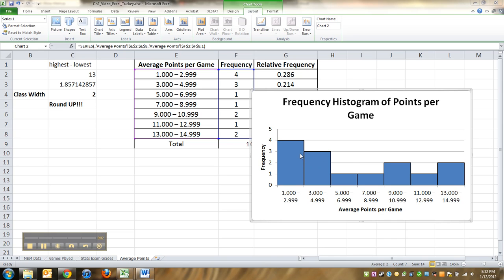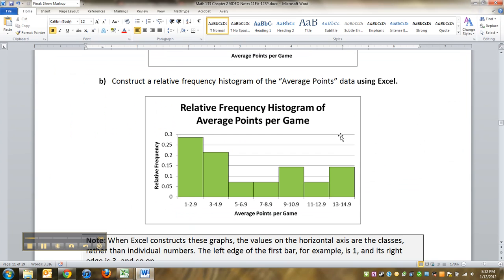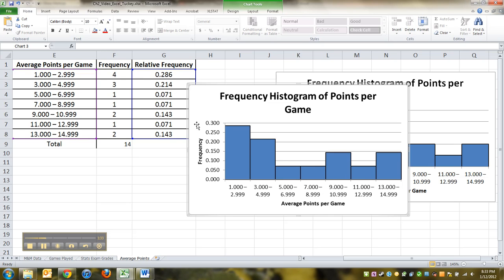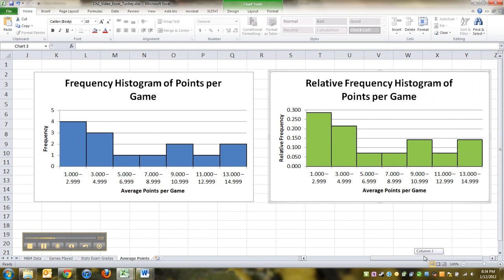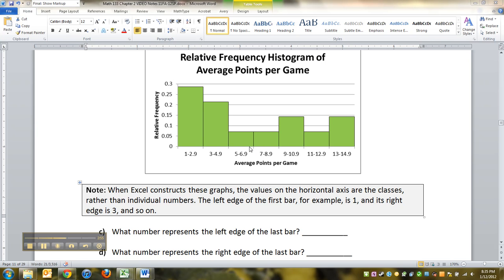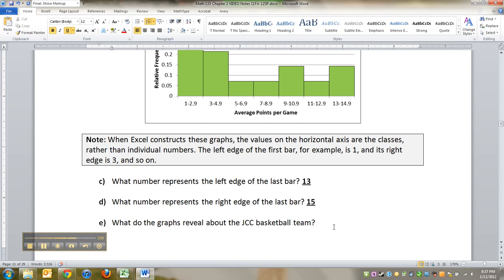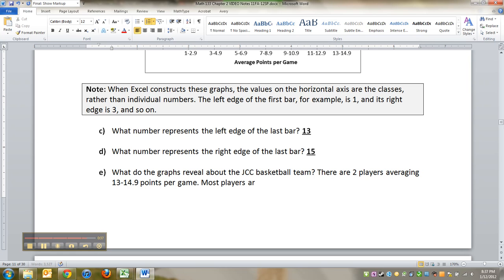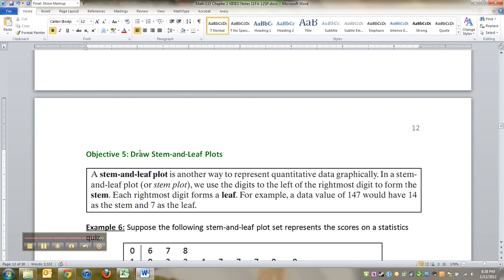2.2 Lecture - Part 11 of 19 - Math 133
Covers: Editing a histogram in Excel, Constructing a relative frequency distribution of continuous data using Excel using copy and paste; reading a histogram in Excel (2.2 Notes, page 11)